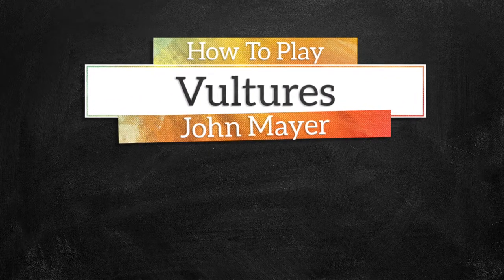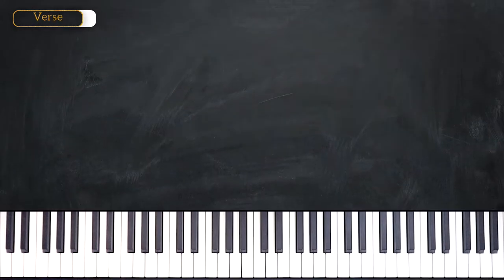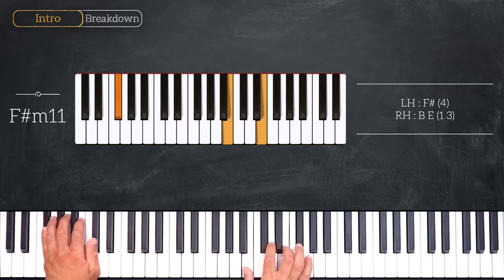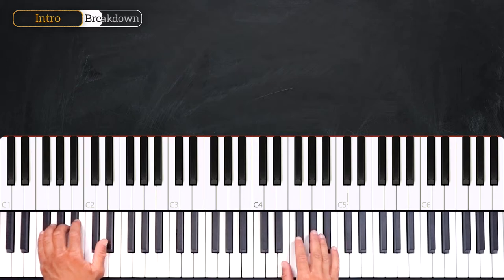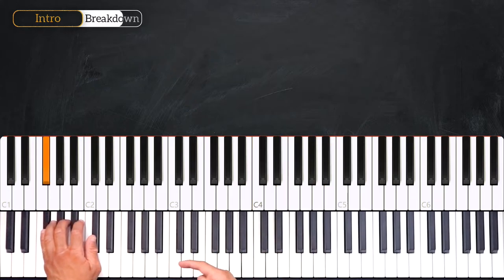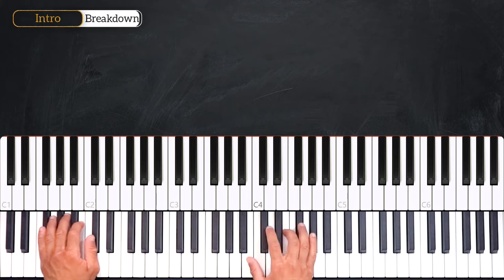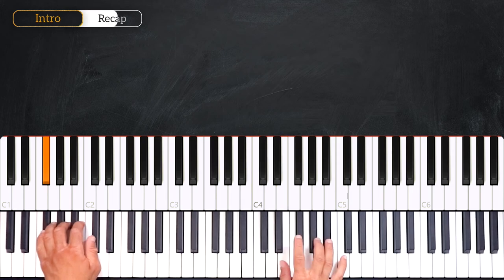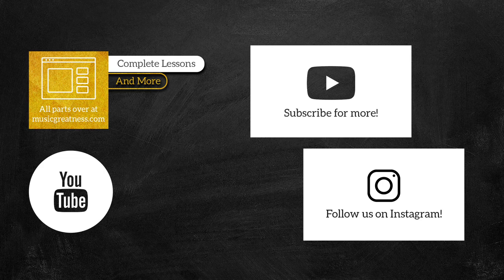How To Play Vultures By John Mayer On Piano - Piano Tutorial (PART 1)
Learn how to play Vultures on piano by John Mayer in this week's URBN

In this piano tutorial you will learn the chords as well as the melodic elements for the song Vultures on piano.

You will be able to know how to play Vultures on piano in an easy piano tutorial.

0:00 Welcome!
0:14 Demo
0:45 Chords
1:19 Intro
3:14 Recap

— INFO —